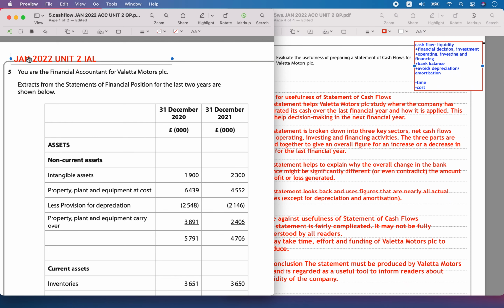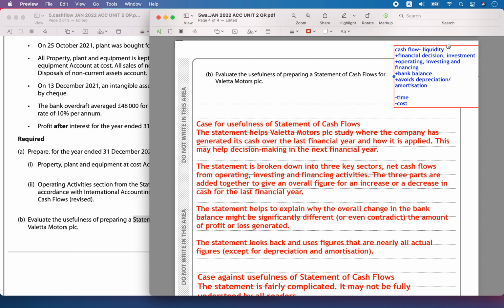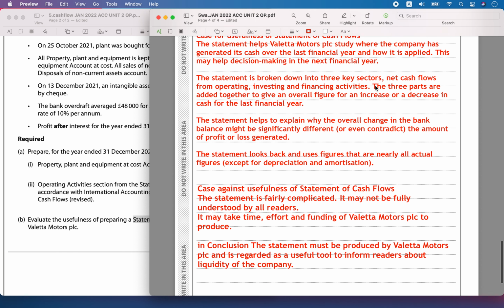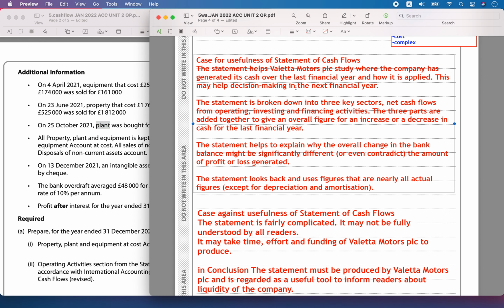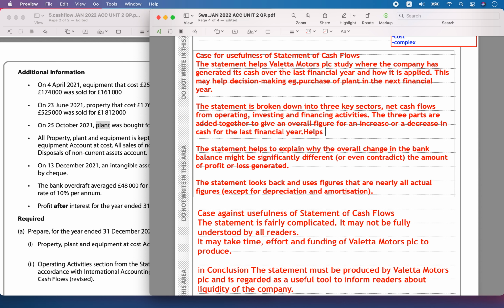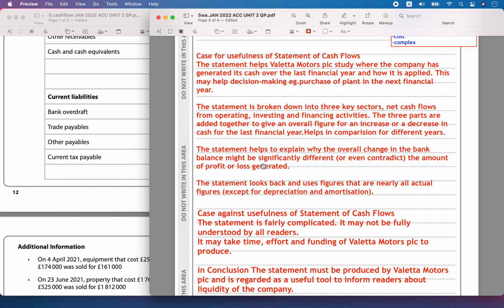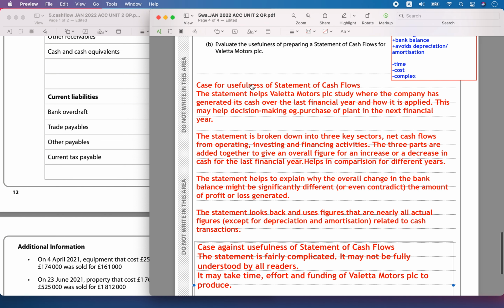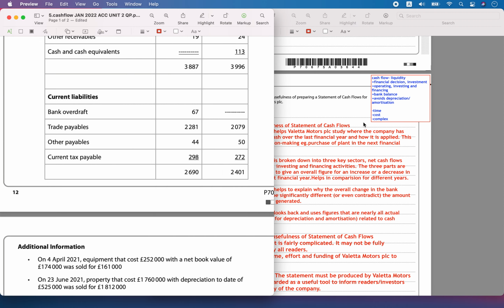17.JAN 2022 UNIT 2 IAL PEARSON EDEXCEL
5b. Evaluate importance of cashflow- Valetta Motors plc